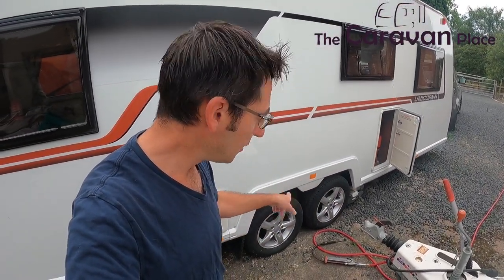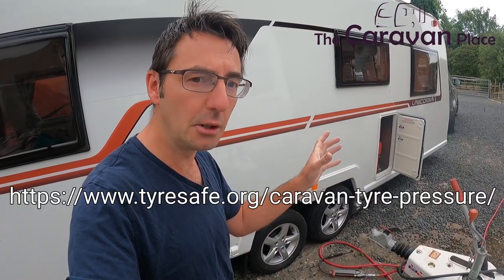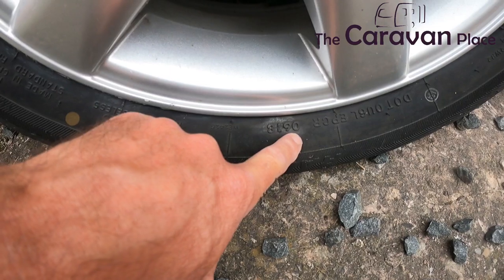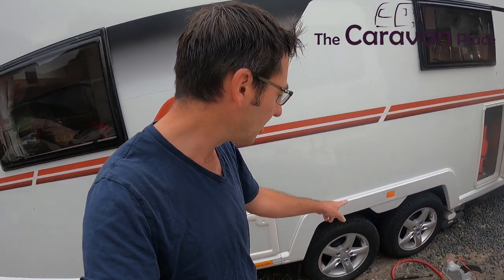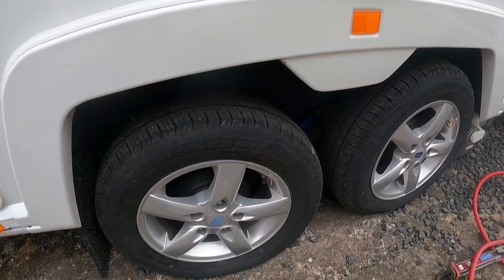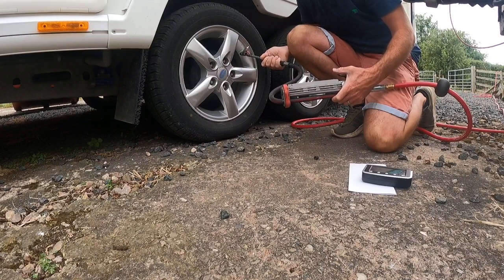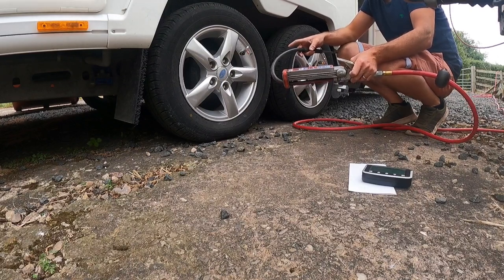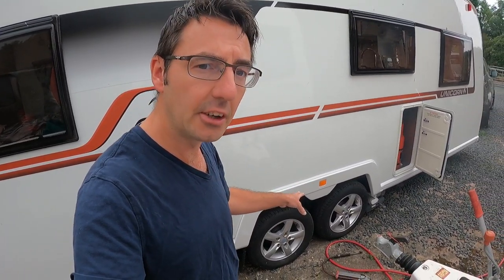Biggest Caravanning Safety Overlooked?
Biggest Caravan safety check overlooked. Is this Caravanning safety issue overlooked, this 1 caravan safety check may be the most important check you can do ready for Caravanning. Your caravan tyre pressure should be checked regularly, caravan tyres keep your caravan on the road and you can help stop blowouts and punctures that could damage your caravan and ruin your holiday.